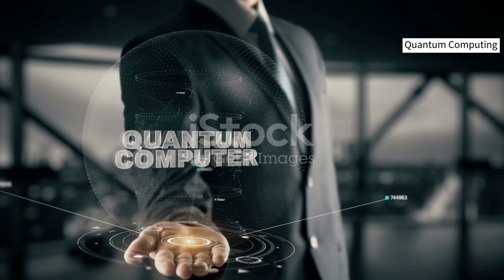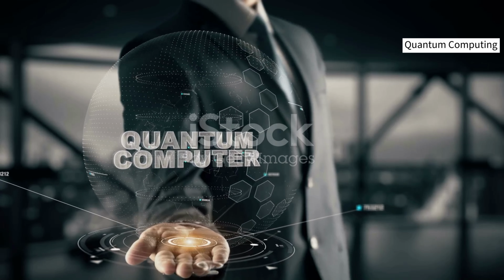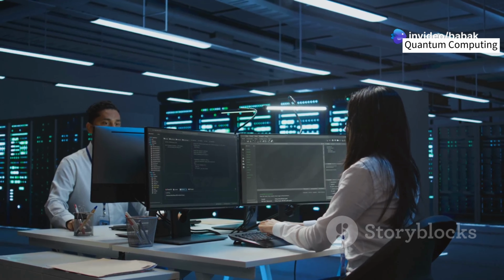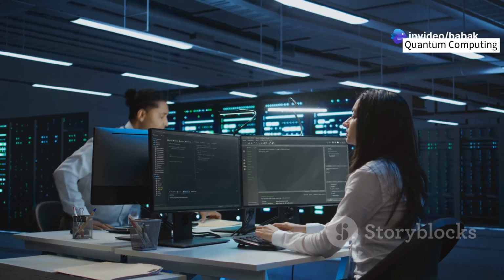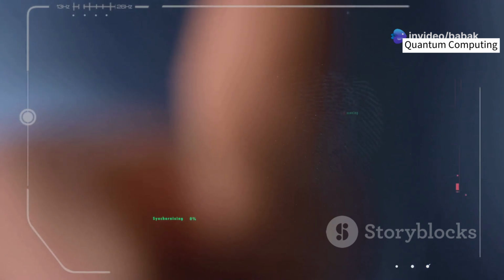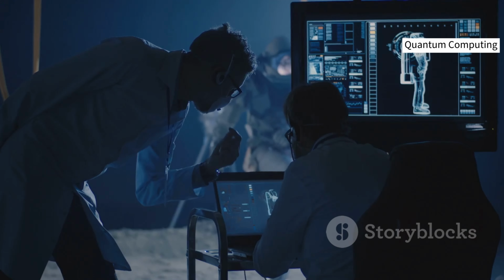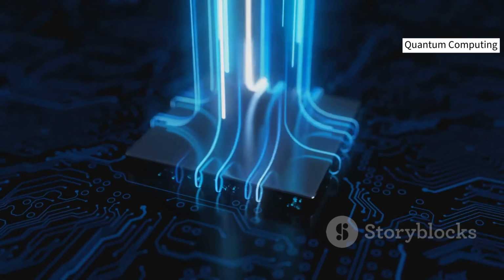Quantum Computers EXPLAINED: How These Supercomputers Will Change Everything!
🎉 Welcome to the Quantum Revolution! 🎉

Have you ever wondered how quantum computers work and why the world is so excited about them? In this video, we’re unlocking the mysteries behind one of the most revolutionary technologies of our time. From superposition to entanglement and quantum interference, we’ll break down these complex concepts into simple, easy-to-understand terms.

You’ll discover:
✅ What makes quantum computers different from regular computers
✅ How qubits, superposition, and entanglement work (without the jargon!)
✅ Why quantum computers are a game-changer for AI, encryption, and science
✅ The potential future impact of quantum technology on our daily lives

With companies like Google, IBM, and Microsoft racing to build more powerful quantum systems, this is a technology you can’t afford to ignore. 🌐 The world is changing faster than ever, and quantum computing is leading the charge! 🚀

💡 Want to stay ahead of the curve? Watch this video to understand the future of technology and how it might affect YOU.

Got a question about quantum computing? Drop it in the comments, and I’ll cover it in a future video!